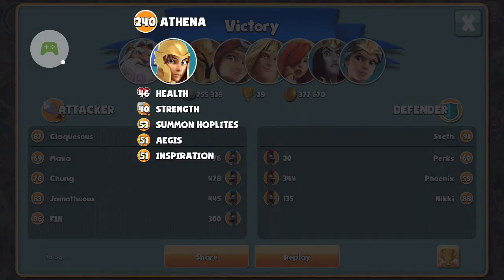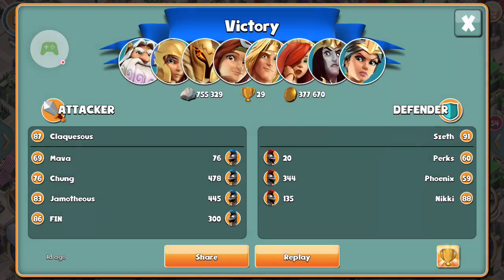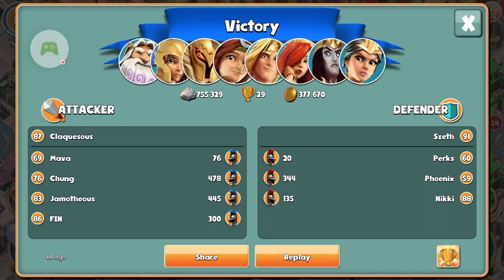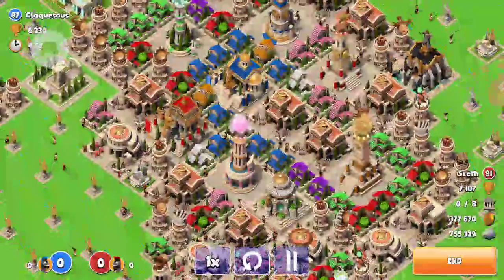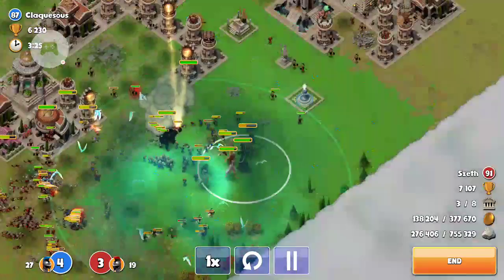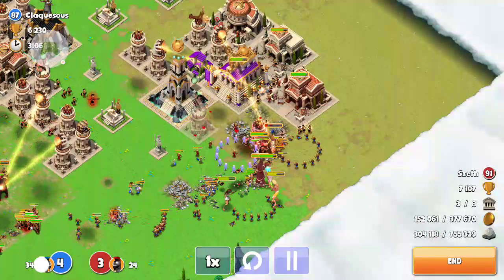GoO Gameplay - Claquesous vs. Szeth